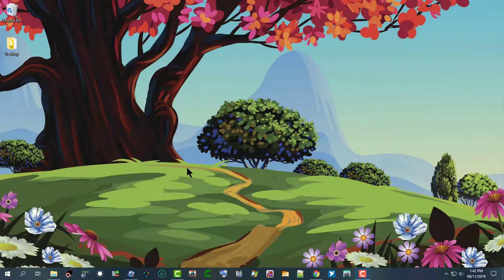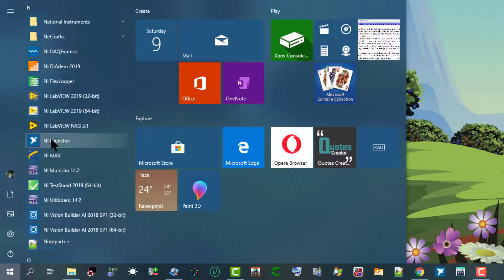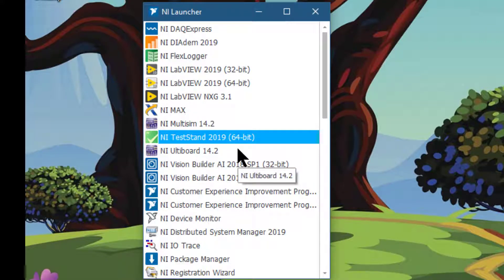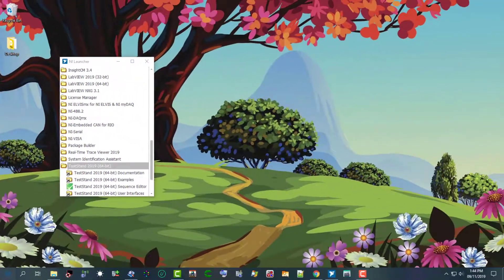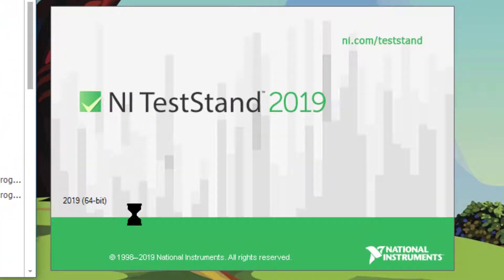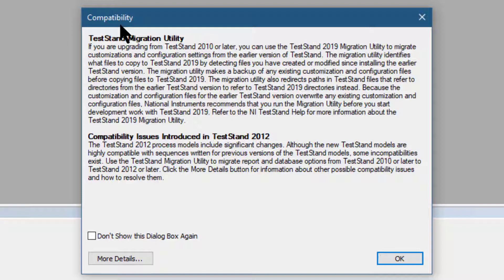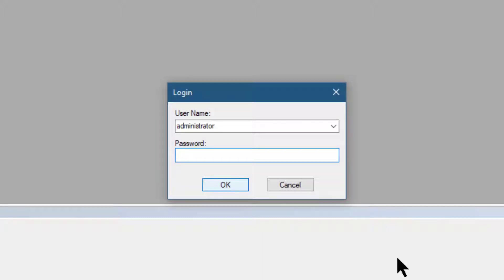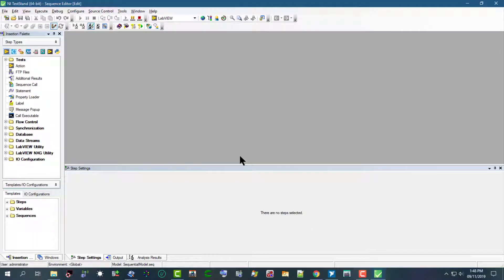National Instruments TestStand - How to Launch?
In this video, we will learn how to launch the National Instruments TestStand. We will learn how we can use the NI Launcher to start TestStand and where NI Launcher is located, on your system and, alternatively, how to launch TestStand from the Windows Start menu button. We will also learn how to Login into the TestStand Sequence Editor.